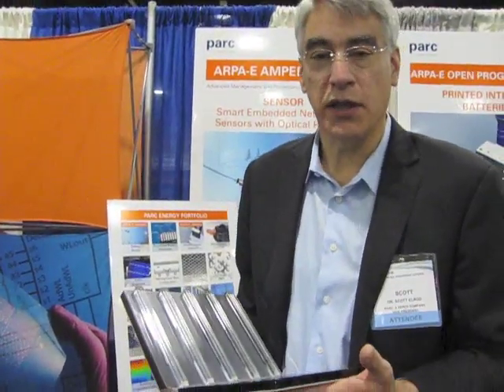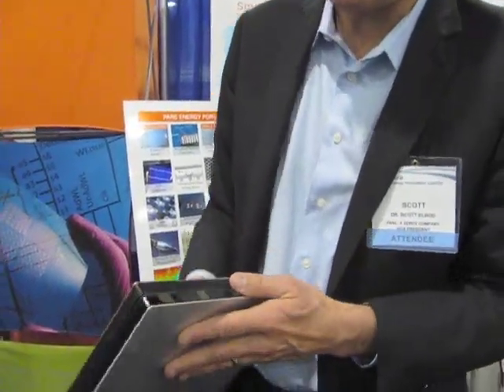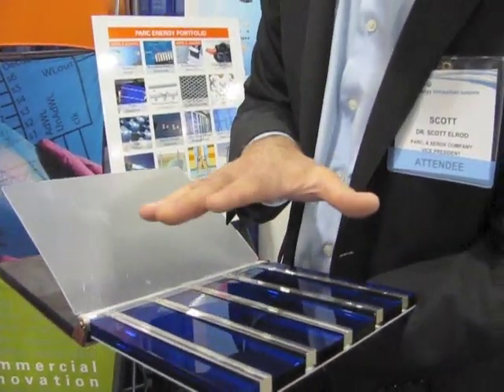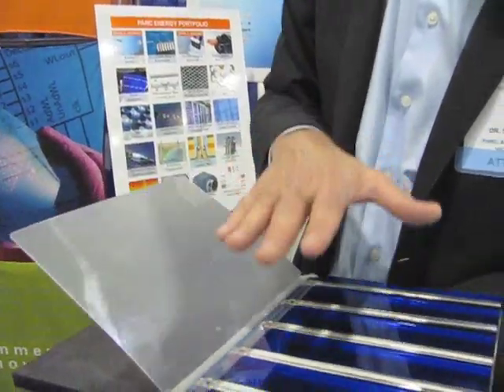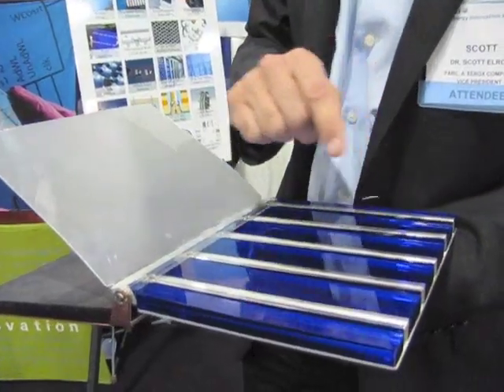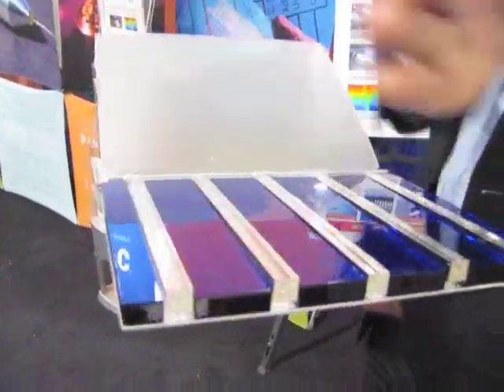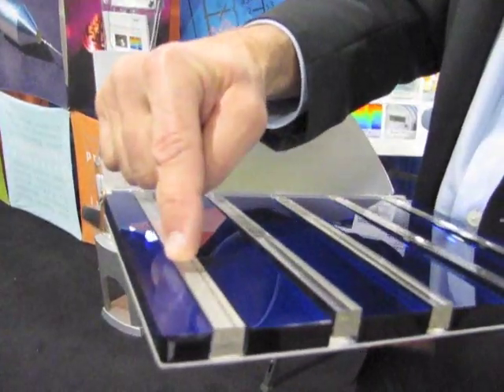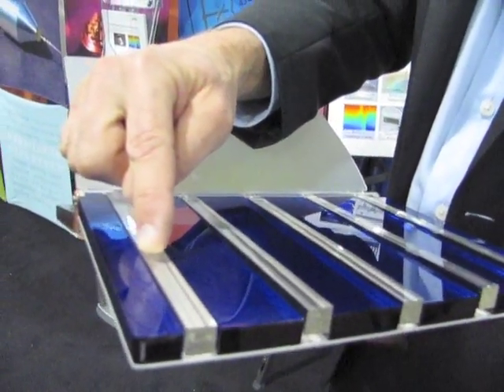PARC Co-extrusion Printing for Battery Electrodes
POWER magazine interviewed Scott Elrod, VP and Director, Hardware Systems Laboratory and Cleantech Innovation Program at PARC, about the company's technology for using printing technologies to increase energy and power densities for most battery chemistries.
(Video by Managing Editor Gail Reitenbach. Recorded at ARPA-E Energy Innovation Summit, Feb. 26, 2013.)